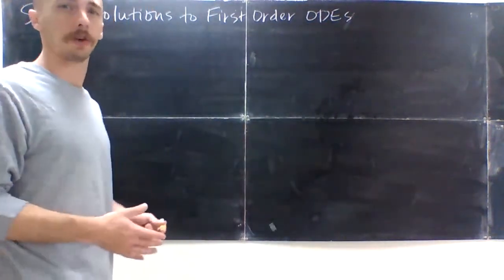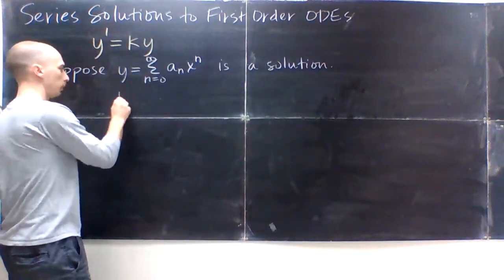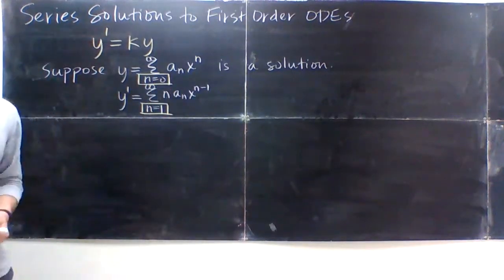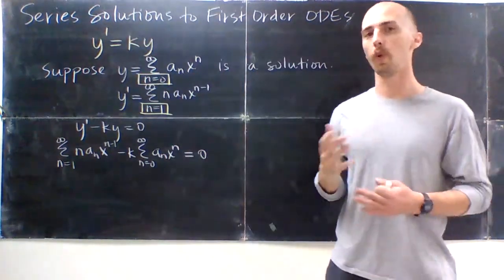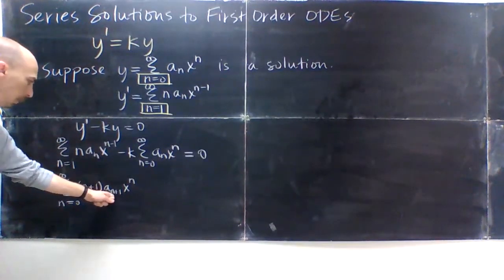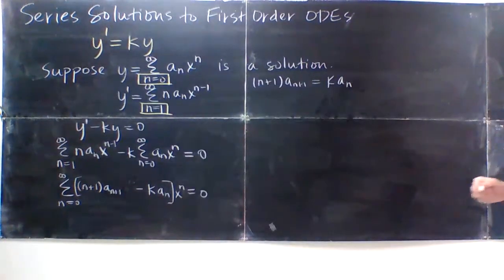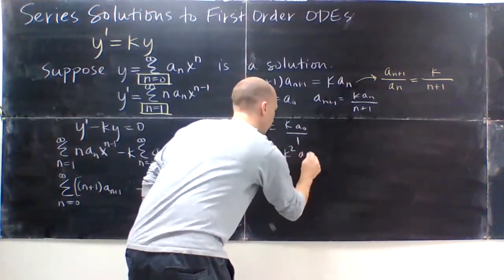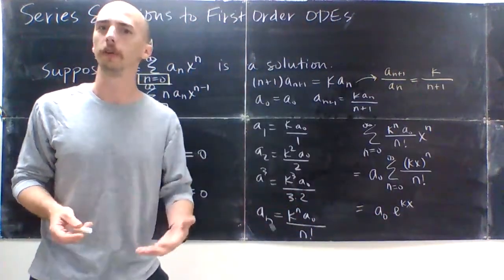Solving ODEs with Series (First Order)